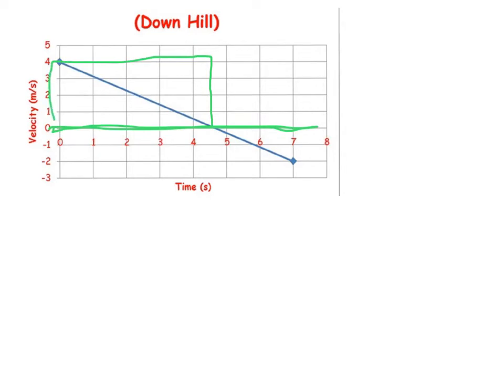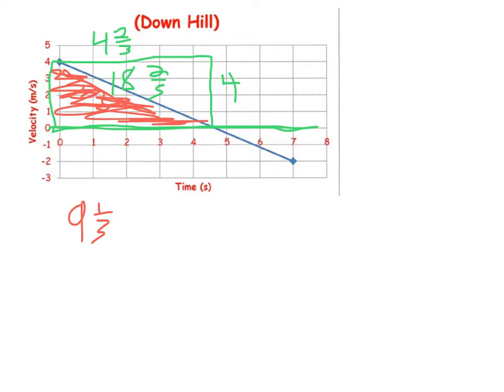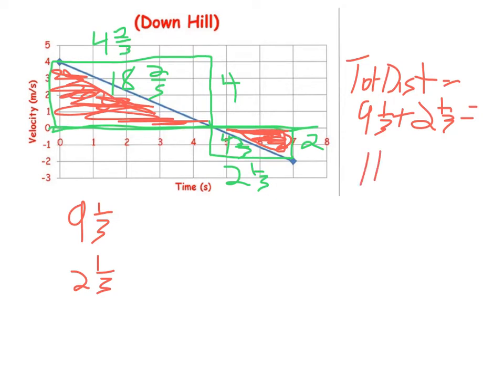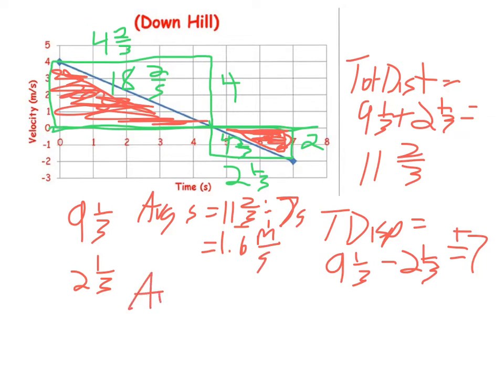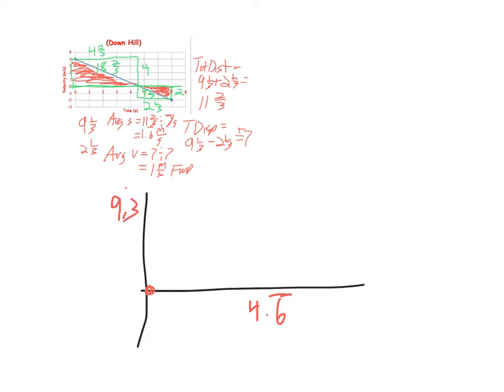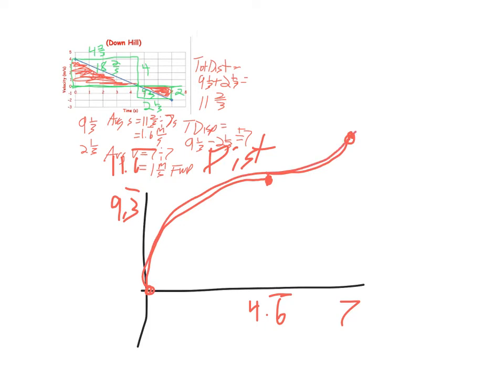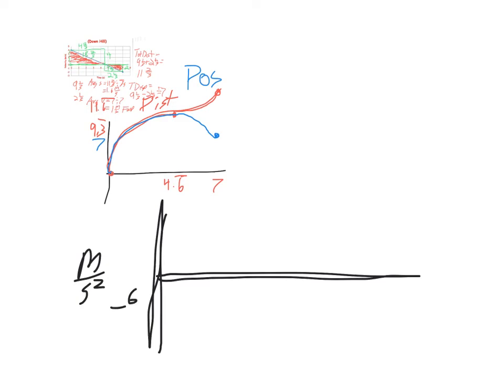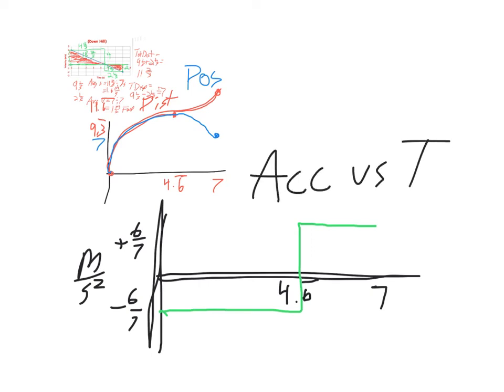Creating an acceleration versus time graph from the velocity versus time graph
In this video I break down the remaining questions on your worksheet and explain how to do the total distance traveled, the total displacement, average speed, the average velocity as well as the position versus time graph and velocity versus time graph’s and lastly the acceleration versus time graph.